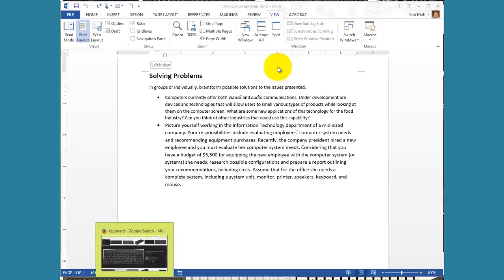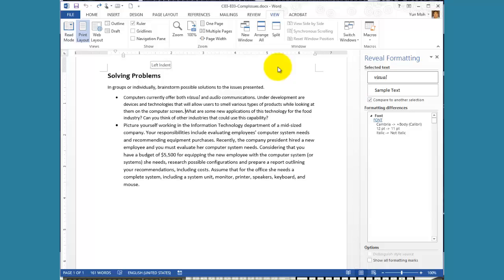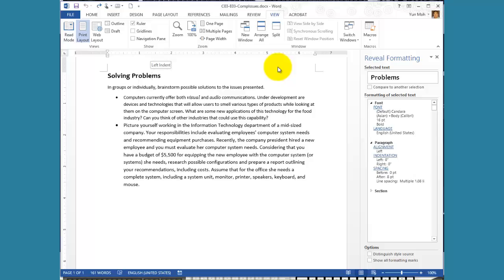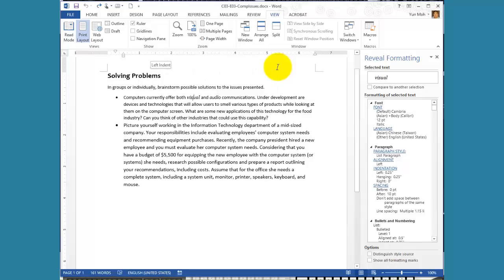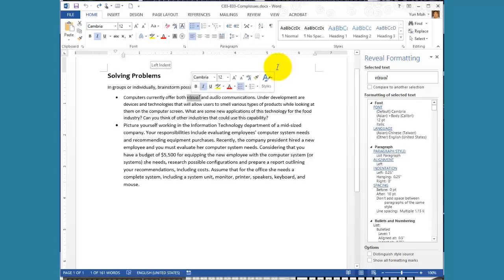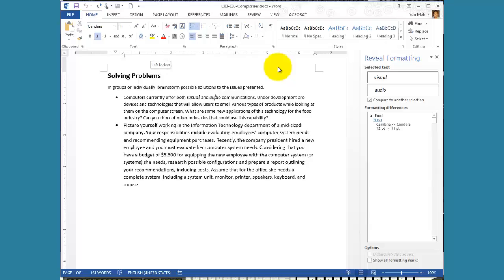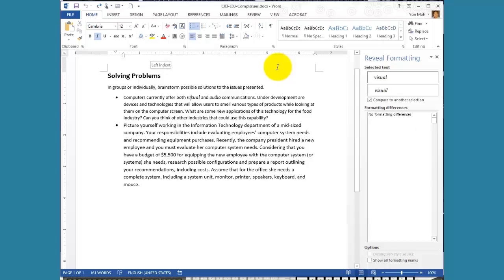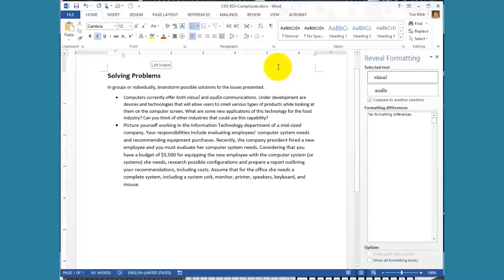Word Ch 3 Ex 3